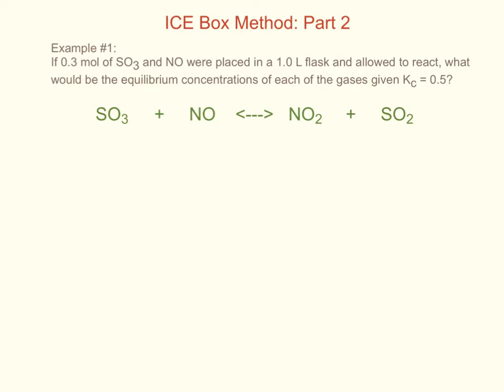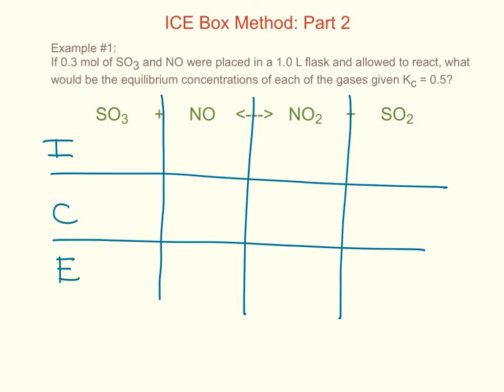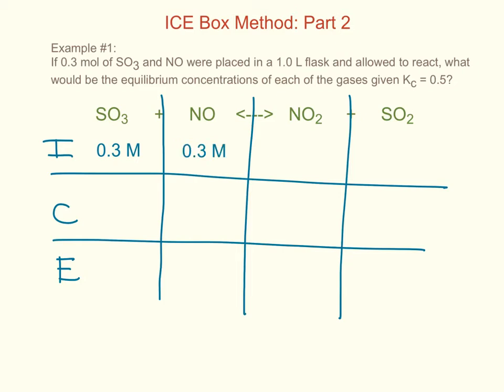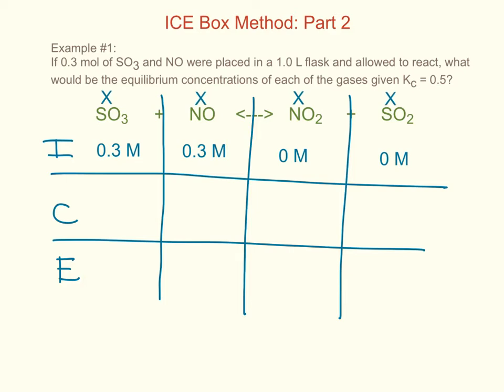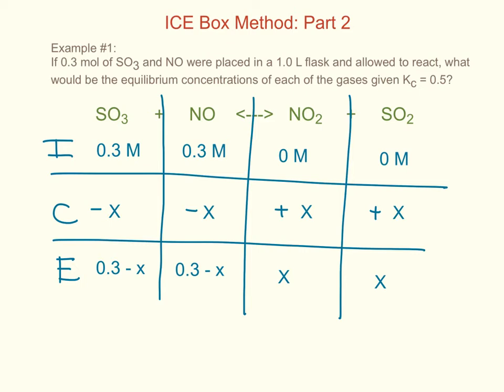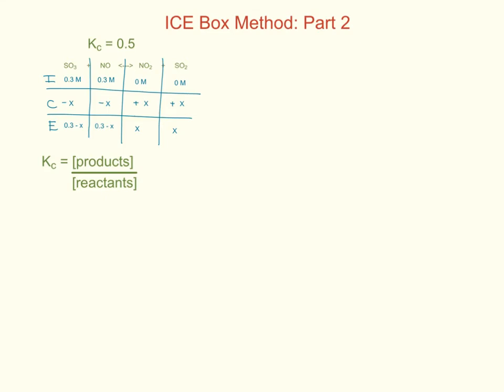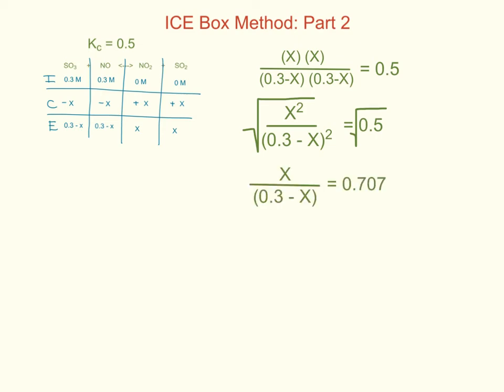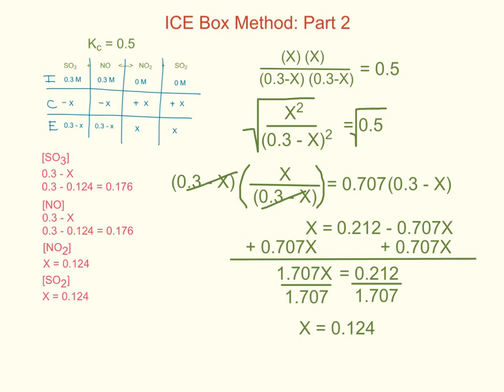Lesson 12.4--ICE Box Part 2